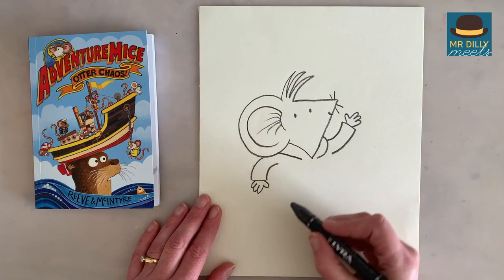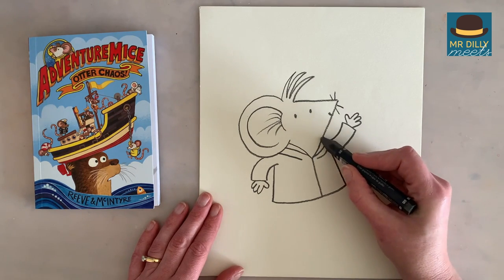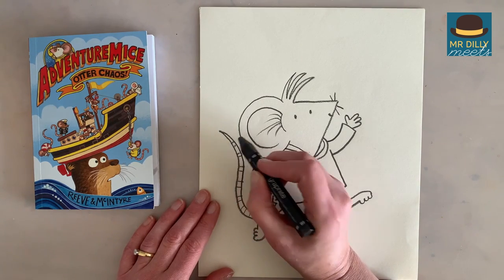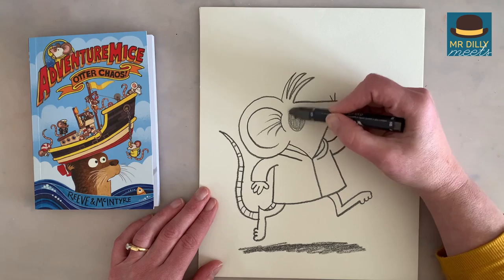Draw Along for Kids with Sarah McIntyre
Draw along with children's author and illustrator Sarah McIntyre. Learn to draw Pedro from Adventure Mice!